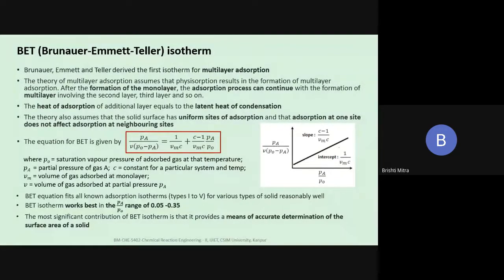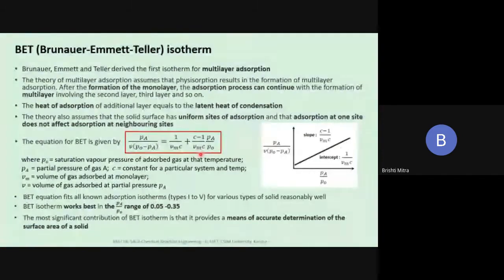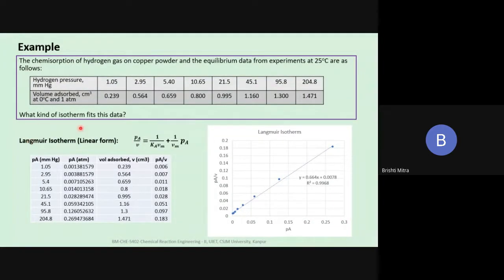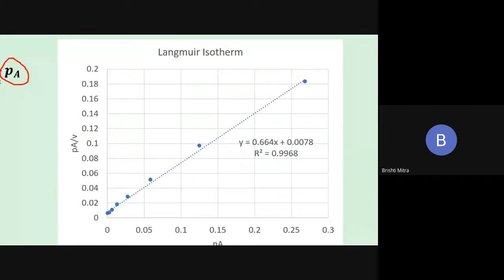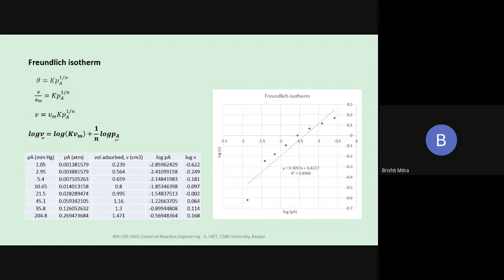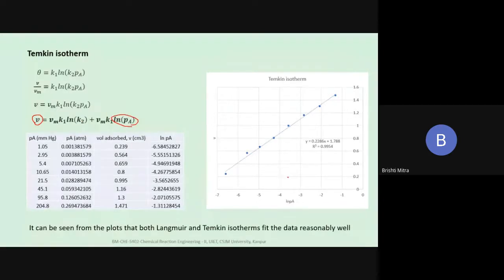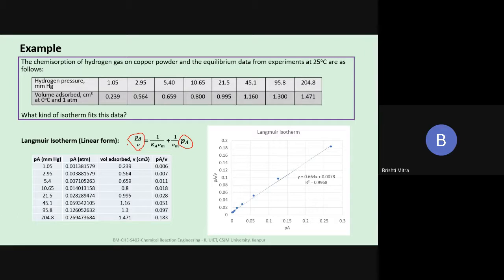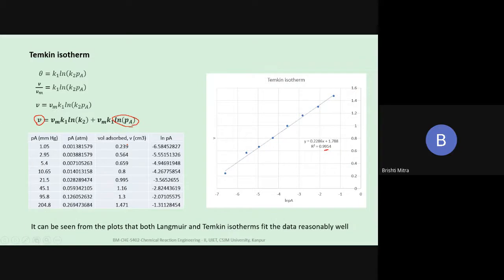CHE-S402-Adsorption-3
The videos available for students and general public for academic purposes.